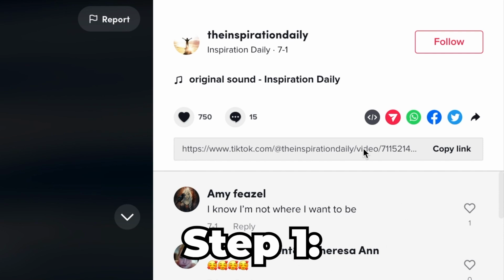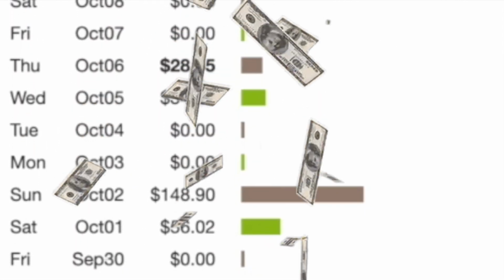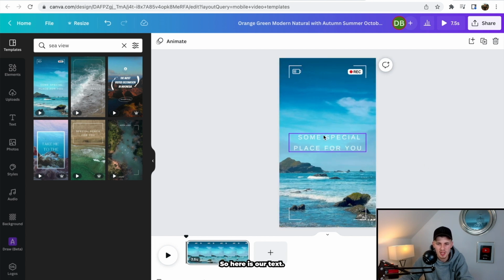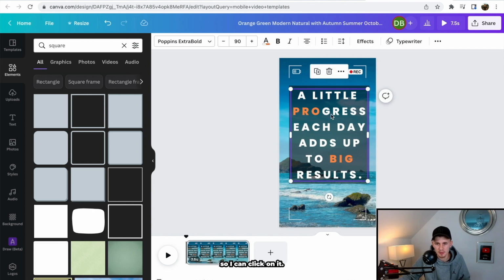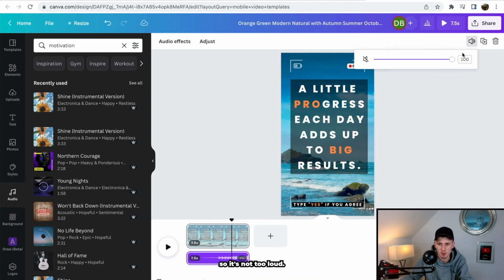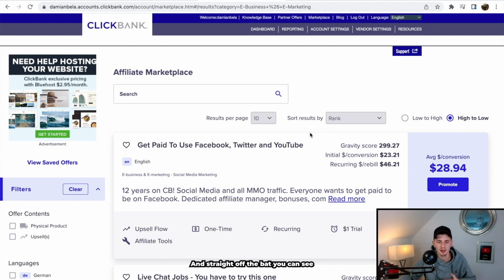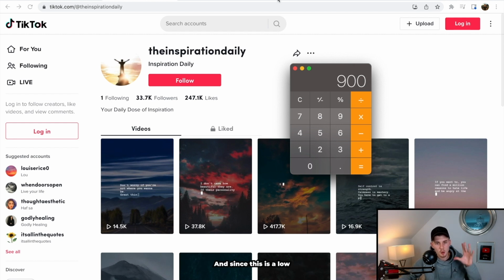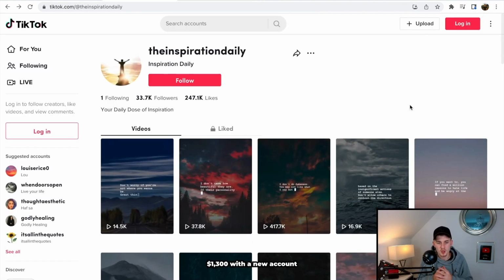TikTok Copycat: Make $20K Per Month Without Recording Any Videos! (Make Money Online 2024)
Description:TikTok Copycat: Make $20K Per Month Without Recording Any Videos! (Make Money Online 2023)

In today's video, I'm gonna be showing you to make money on TikTok without creating or recording any videos yourself